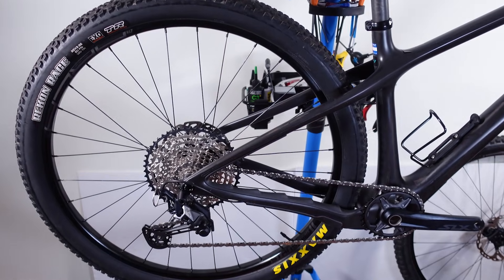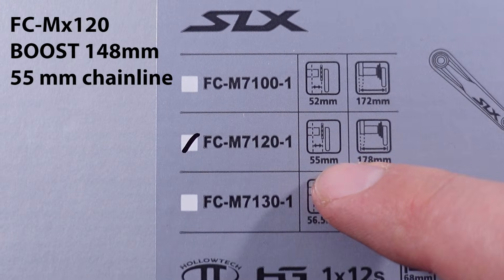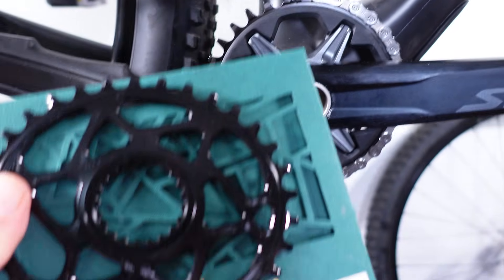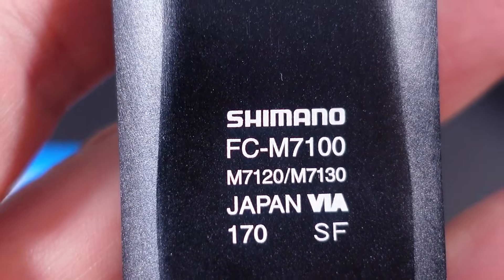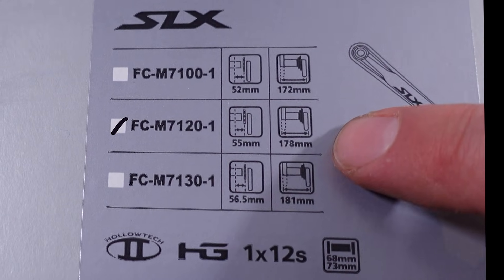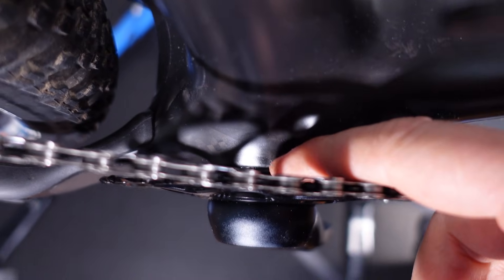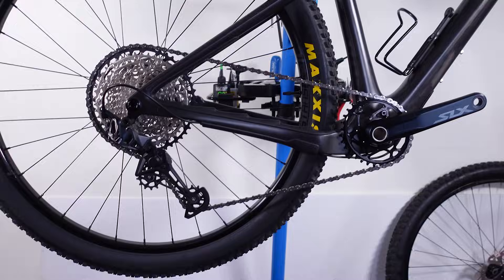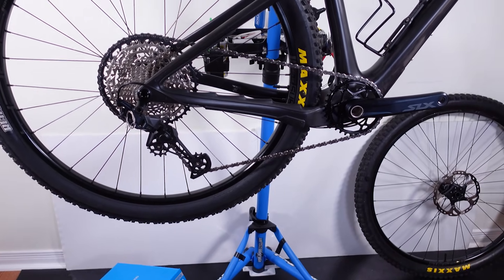12 Speed CHAINLINE Explained - 52 vs 55 vs 56.5 mm, Shimano SLX M7100 vs M7120 Cranksets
🔥 SHIMANO 1x12 CHAINLINE EXPLAINED: 49mm vs 52mm vs 55mm vs 56.5mm [Crank Clearance & Fit Guide 2025]
Confused by chainline specs? This  covers them all using the Shimano SLX M7100 and M7120 cranksets Tire clearance and install tips for 12-speed — works on Meta HT, full-suspension (Trek Fuel EX, Canyon Spectral), gravel, e-Bikes.

(Updated Nov 2025 – 196k+ views – still the #1 1x12 chainline guide!)

⌚ Chapters
0:00 Intro – What is Chainline?
0:30 Shimano 12 Speed Cranksets
0:57 Basics: 49mm, 52mm, 55mm, 56.5mm
1:54 Bottom Bracket compatibility
2:15 Chainrings Compatibility
3:09 Crankset Details, Crank arms
3:44 SLX M7120 Unboxing
4:57 Q Factor, Spindle Dimensions
5:45 Installation Tips
6:30 55mm Boost Chainline
7:35 Conclusions

absoluteBLACK Oval Shimano DM Chainring 32T, 3mm Offset for HG+ Chain
Wolf Tooth Elliptical Shimano DM Chainring 32T, Boost, 3mm Offset, for HG+ chain

Crank Preload Tool - Shimano P/N TL-FC16
BB Adapter Tool for MT800 - Shimano TL-FC24 or 25